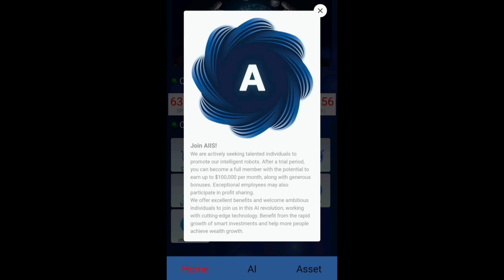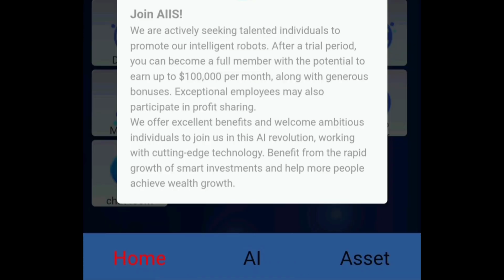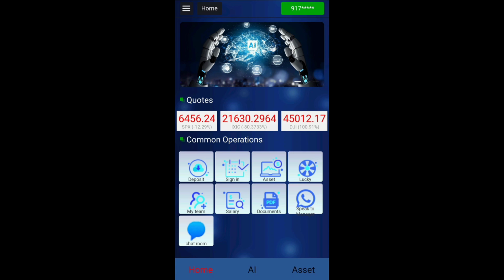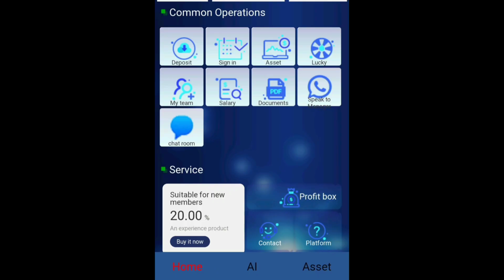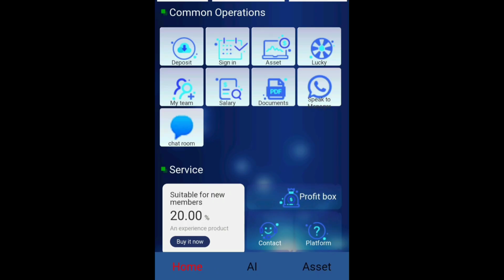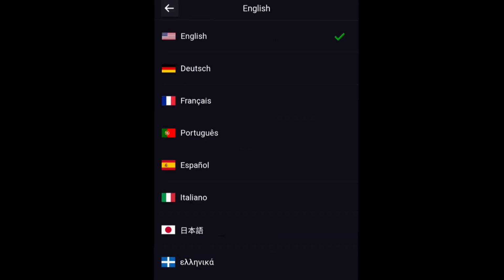How do YOU join AIIS ?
We will guide you through the registration process.

AIIS is an innovative company focused on artificial intelligence trading. Their headquarters is located in Canada, and they have branch offices in the United States (CO & NY), having obtained both MSB and SEC licenses to ensure compliant operations.
Company Motto: "Let AI change the Market."